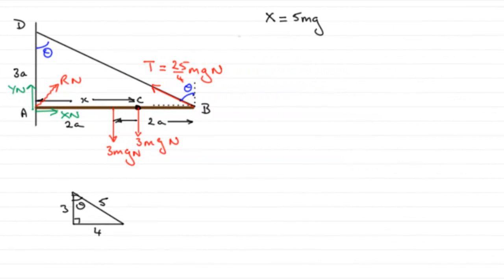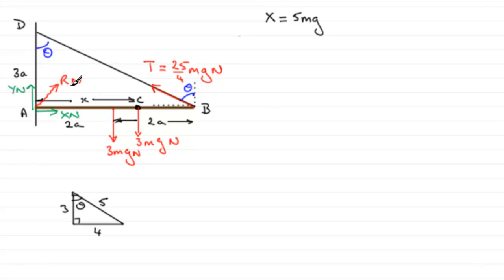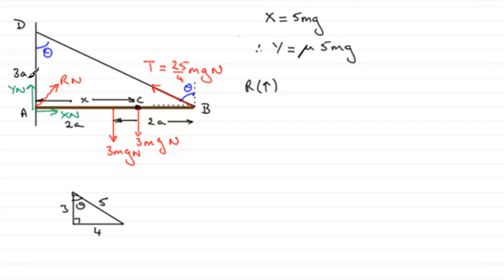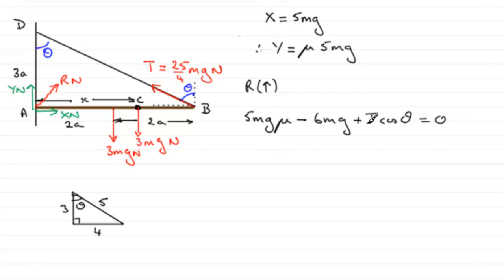Edexcel Mechanics M2 June 2011 Q7c : ExamSolutions